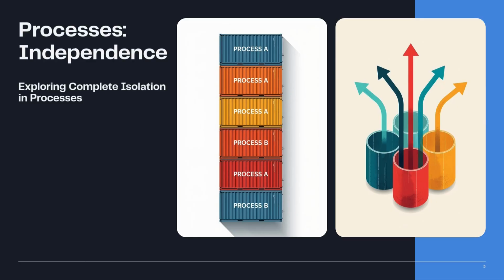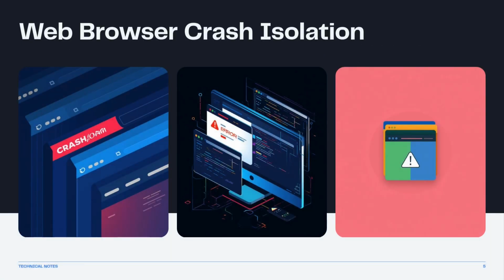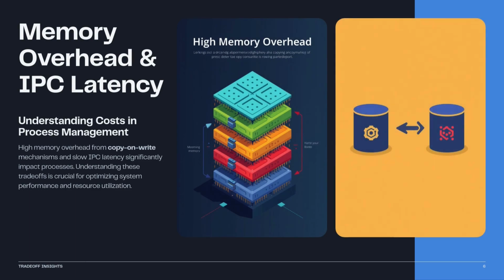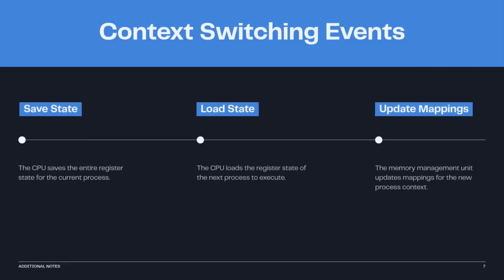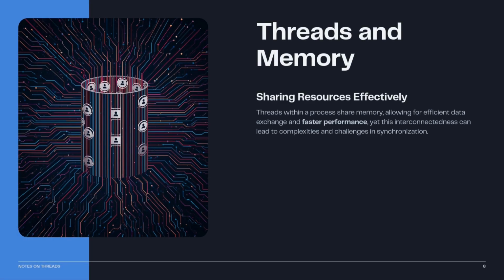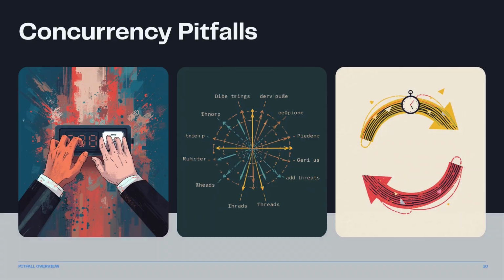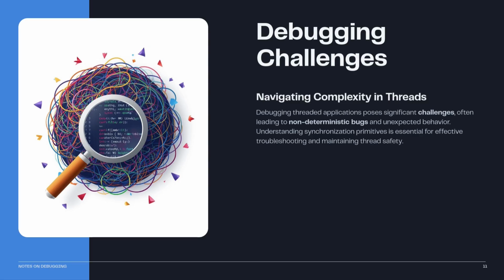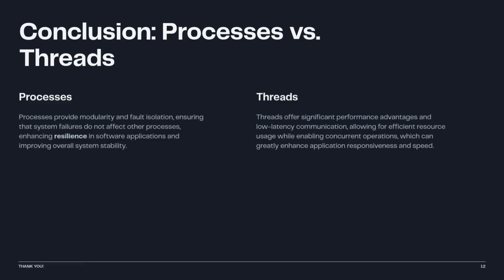Processes vs. Threads Explained: From CPU Cycles to Debugging Hell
Ever wondered what's really happening under the hood when your code runs concurrently? Dive deep into the critical engineering dilemma: Processes vs. Threads! This low-level guide breaks down the core concepts, from the ironclad isolation of processes to the shared-memory tightrope of threads. We explore: 🚀 Processes: Understand their robust fault isolation, why browsers use them for tabs, and the trade-offs like memory overhead and IPC latency. 💡 Threads: Discover their advantage for fine-grained concurrency and efficient data sharing, but beware of the complexity of race conditions, deadlocks, and debugging nightmares. Choosing between them isn't just about CPU cycles; it's about system stability, performance, and the brutal reality of debugging. Whether you prioritize resilience or raw speed, this video will equip you with the knowledge to make the right engineering decision. Perfect for software engineers, system architects, and anyone looking to master concurrent programming!